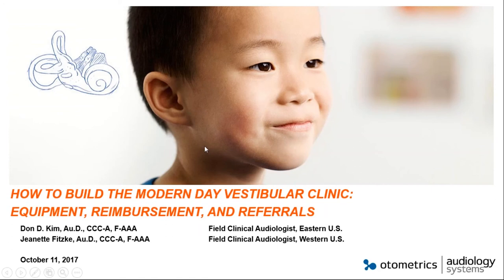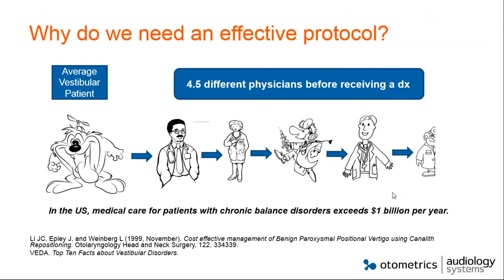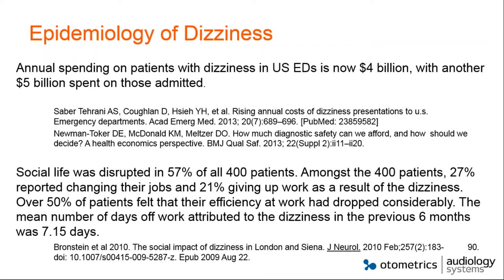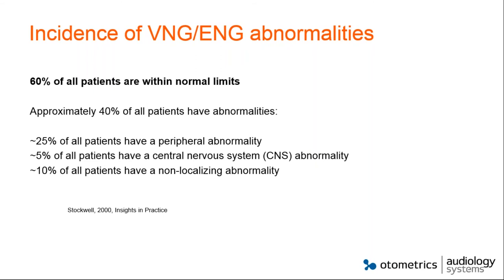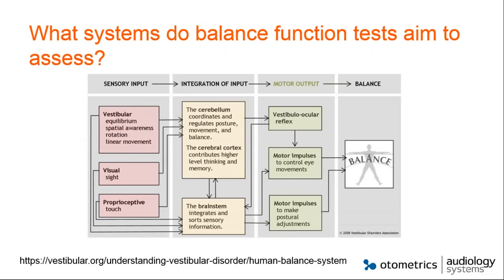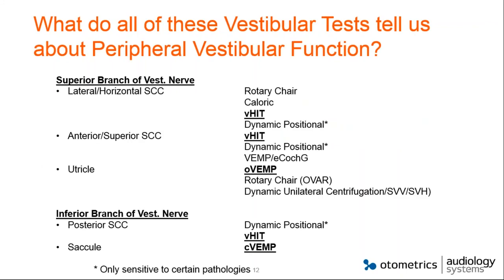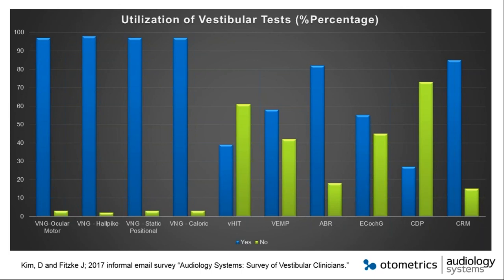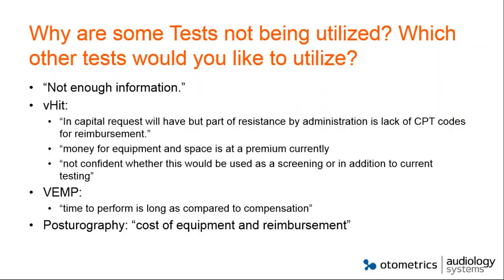How to build today’s vestibular clinic – equipment, reimbursement and referrals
With the growing variety of vestibular testing options, it can be difficult to decide what kind of equipment to incorporate in your clinic and test battery. Whether you want to start a screening program or a comprehensive vestibular clinic, this webinar helps you determine what options are best to meet your goals.

We review the various tests, purchasing options, reimbursement, and discuss how to  develop a referral program and how vHIT and VEMP play an important role in the success of the modern clinic.

Presenters:
Don D. Kim, AuD, FAAA , Field Clinical Audiologist, Otometrics
Jeanette Fitzke, AuD FAAA, Field Clinical Audiologist, Otometrics